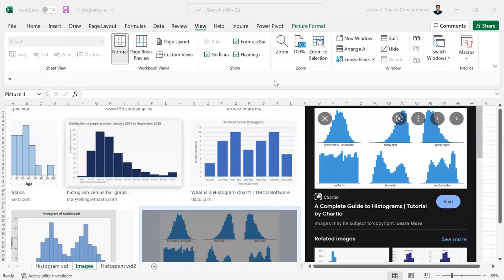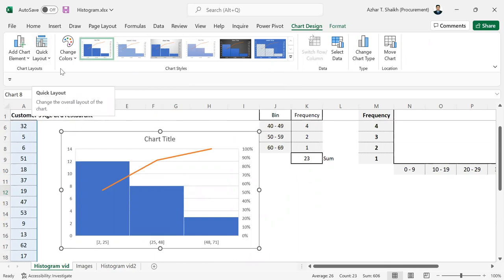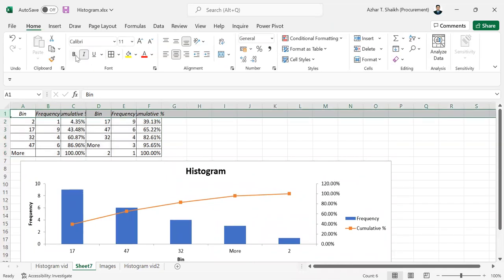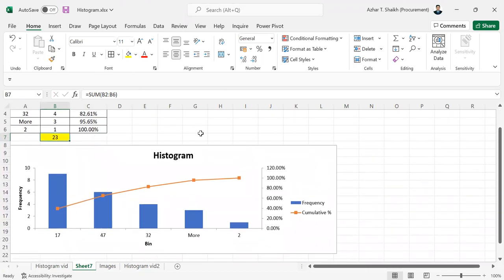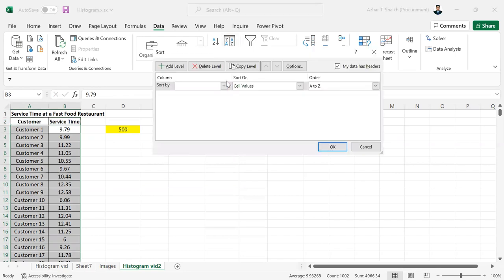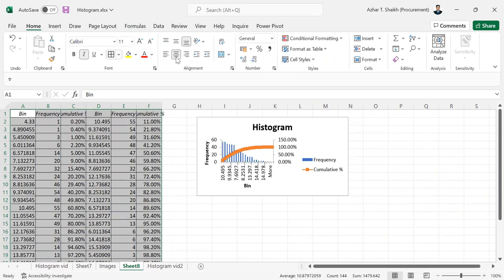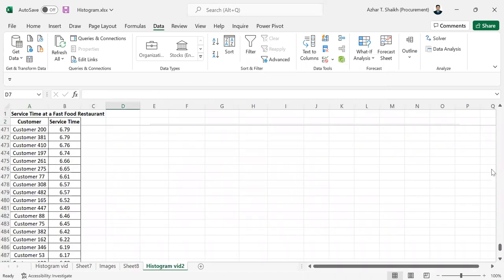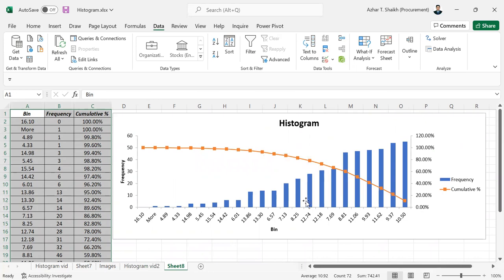Histogram: How to analyze data Histogram in Excel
This video is for Six sigma black belt- how to use Histogram in excel